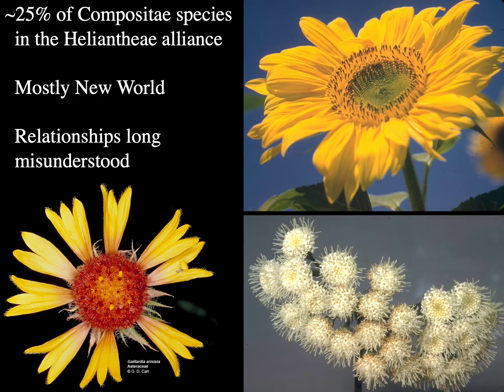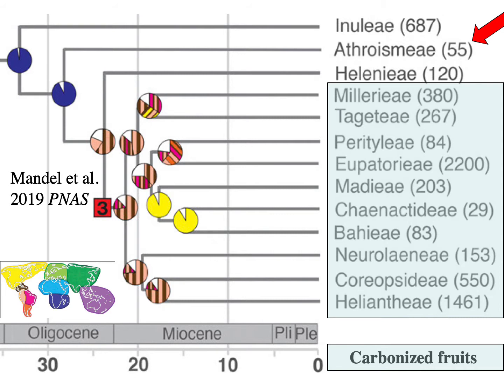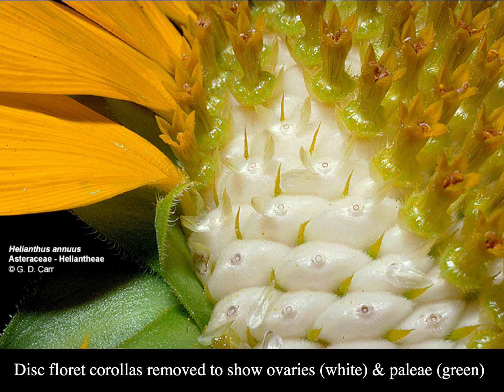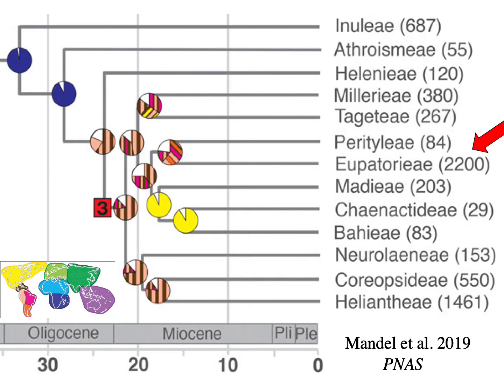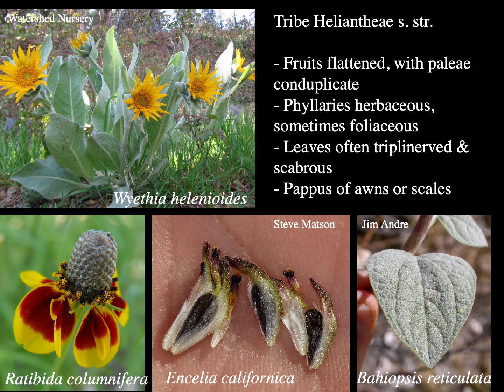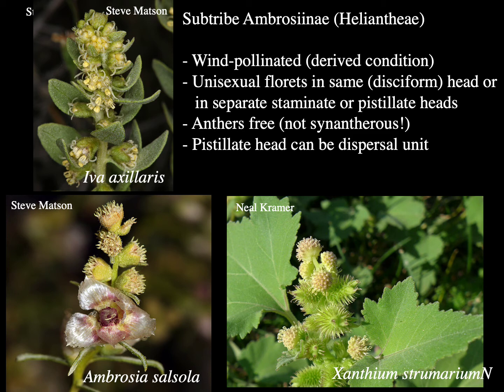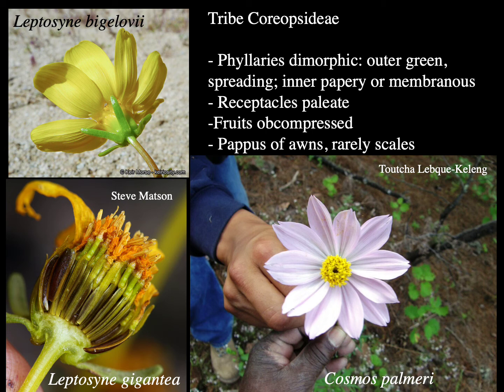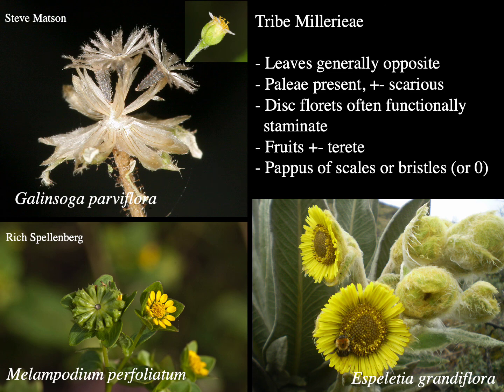Morphology & Classification of Compositae: Heliantheae, Coreopsideae, Millerieae by B. Baldwin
Morphology & Classification of Compositae: From Cassini to NGS and back again. Workshop organized by TICA in the context of Botany meeting 2021.
Heliantheae, Coreopsideae, Millerieae by B. Baldwin